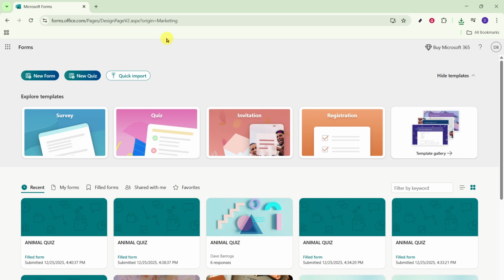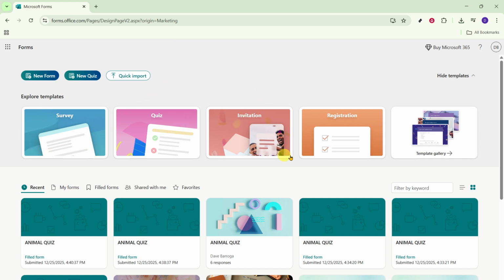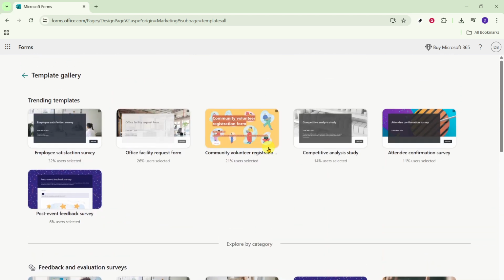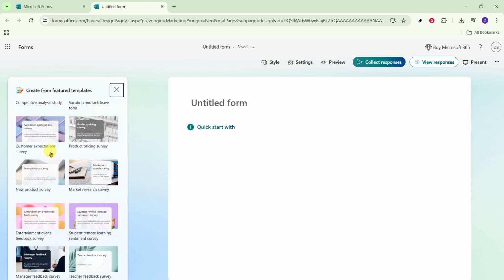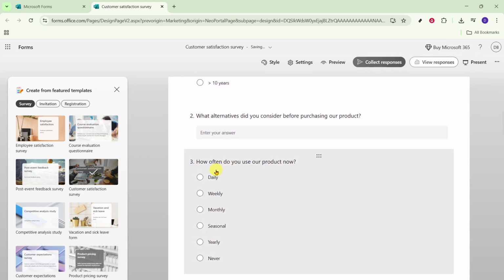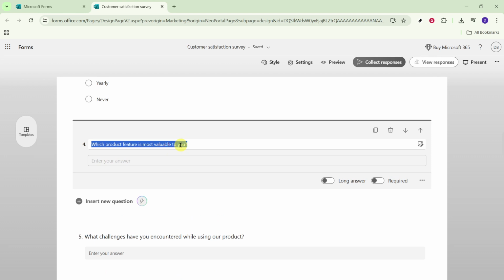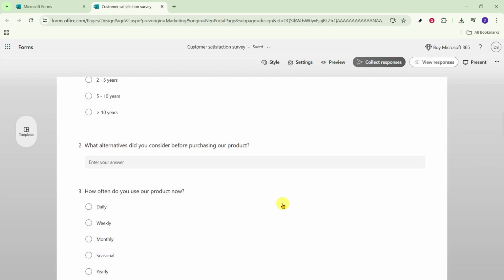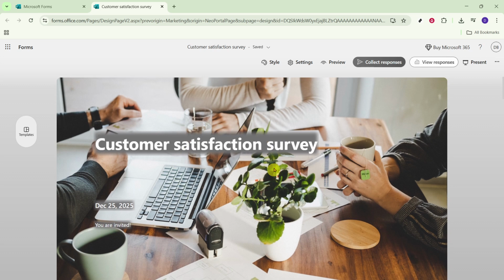How To Create Microsoft Forms For Feedback 2026 (Step By Step Guide)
How To Create Microsoft Forms For Feedback 2026 (Step By Step Guide) In this easy step by step guide, learn how to create Microsoft Forms for feedback. This tutorial will show you how to design feedback forms, collect responses online, and manage your forms efficiently. Perfect for beginners, you can create surveys and forms quickly with Microsoft Forms and get valuable feedback from your team or audience.